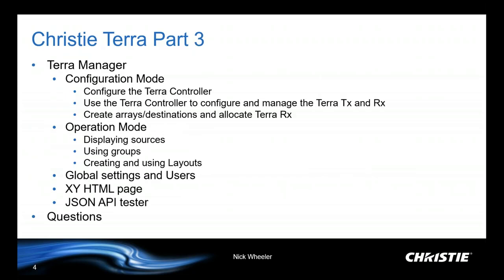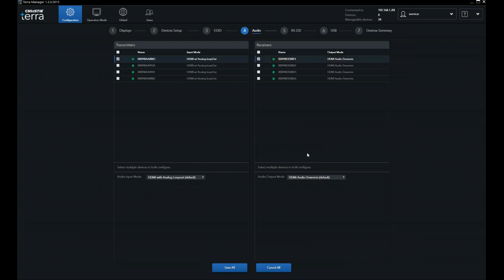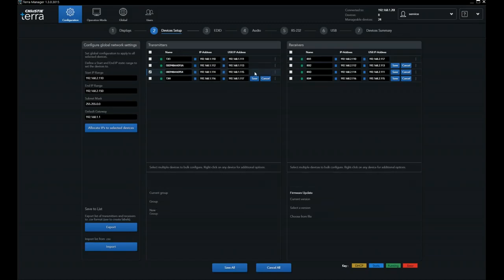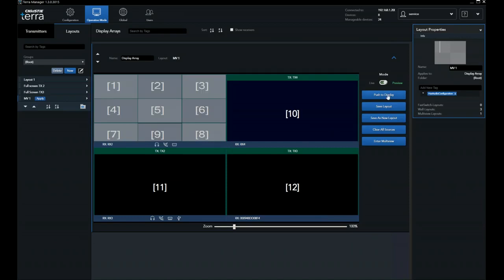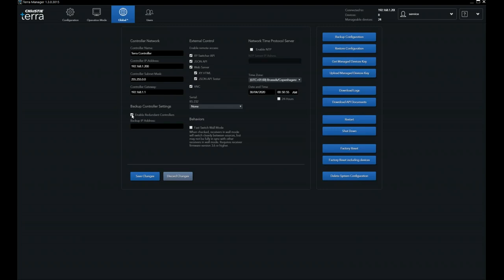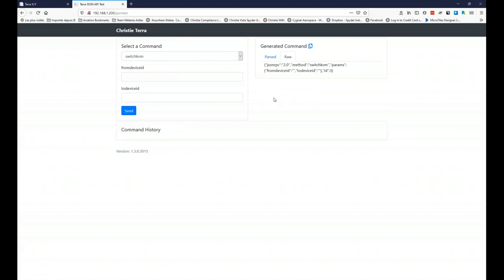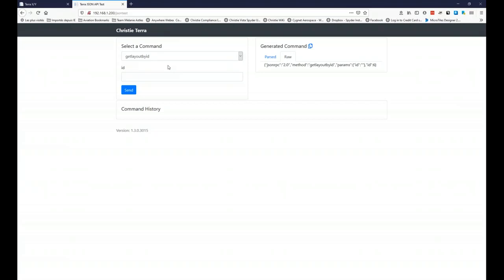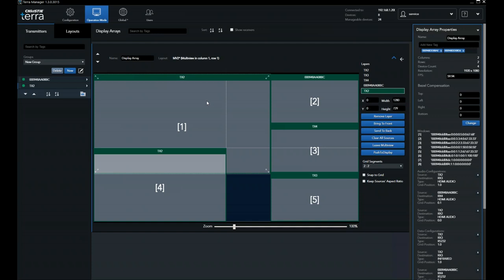Christie Terra, SDVoE - Part 3: Discover the Terra Manager software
The third in our Christie Terra® webinar series, Nick Wheeler, market development manager, and Tom Bocker, Terra and Pandoras Box® sales manager, take you on a deep dive into our Terra SDVoE (Software Defined Video over Ethernet) technology solution.

Based on off-the-shelf 10G Ethernet components, Terra solutions include everything you need to design and integrate SDVoE systems for applications that demand the ultimate performance and quality.

In this webinar, we show you how easy it is to use the Terra Manager software to configure and use a Terra system.